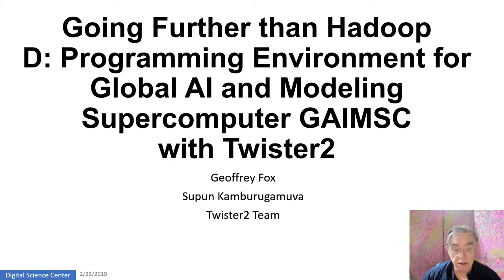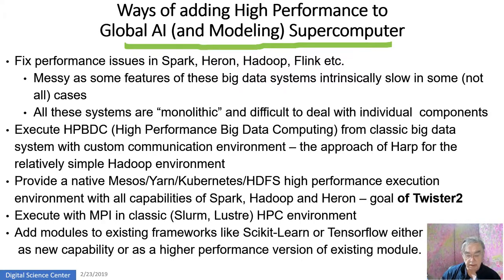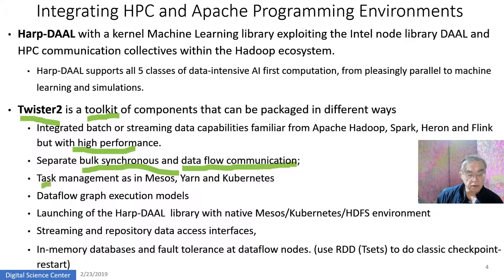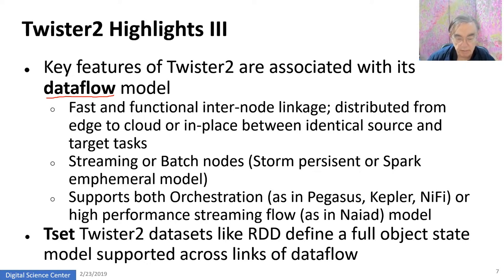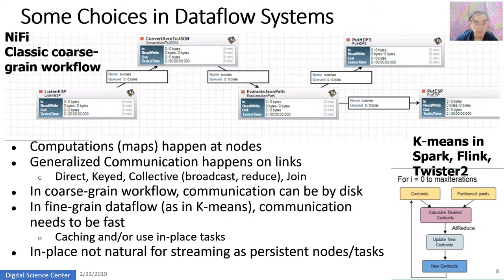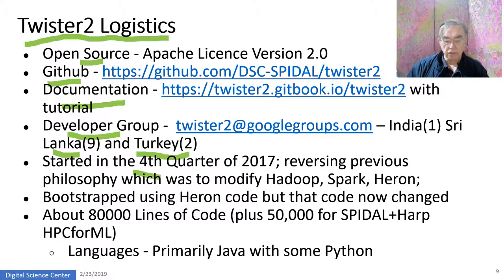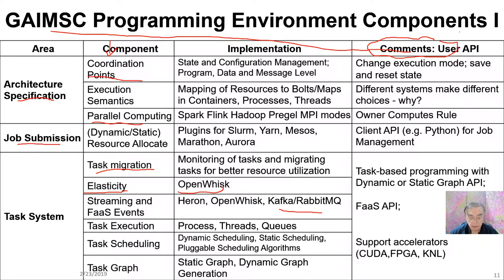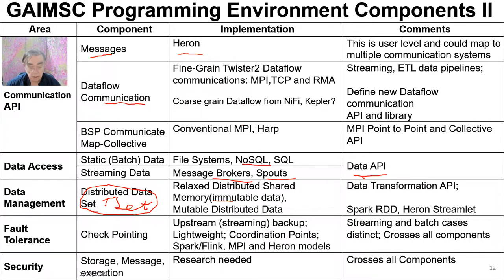More than Hadoop Feb2019 D: Programming Environment with Twister2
Distributed Environments other than Hadoop: Apache Storm, Heron, Spark, Flink, Twister2
D: Programming Environment for Global AI and Modeling Supercomputer GAIMSC with Twister2